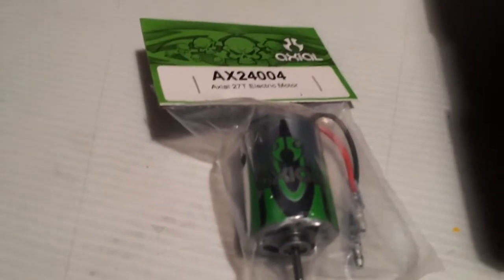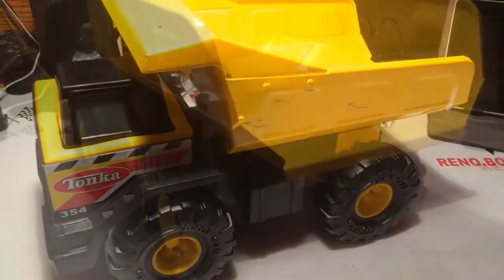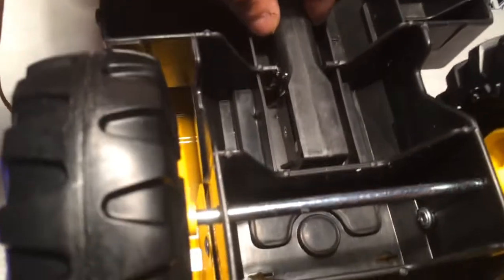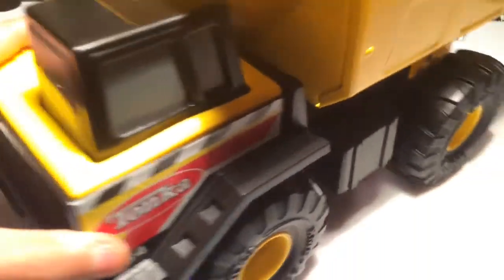Tonka Dump Truck Conversion - Pt 1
Well I'm jumping on the Dumptruck bandwagon, watched a bunch of videos and I think I'm ready to start ordering parts and plug a plan I to action.